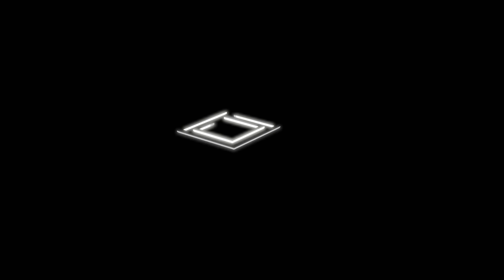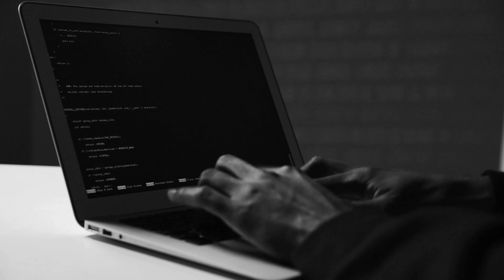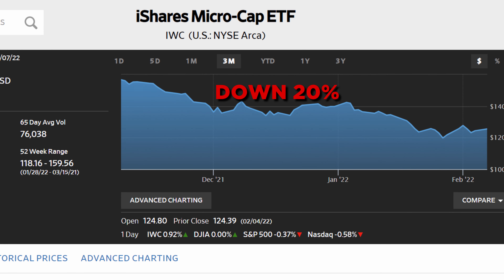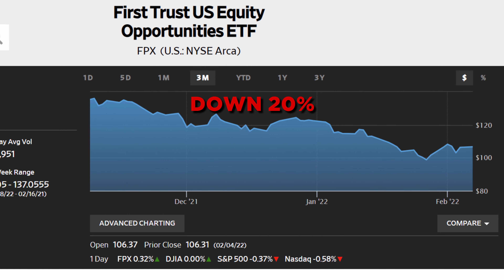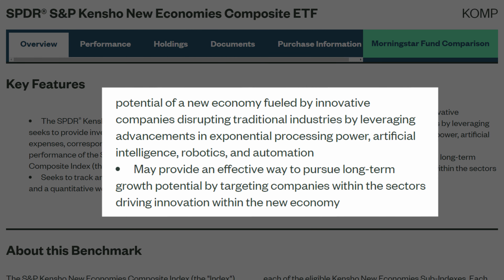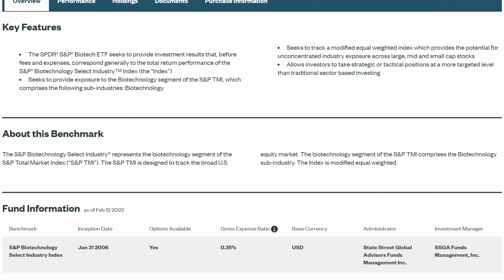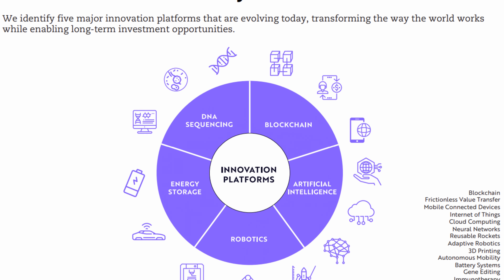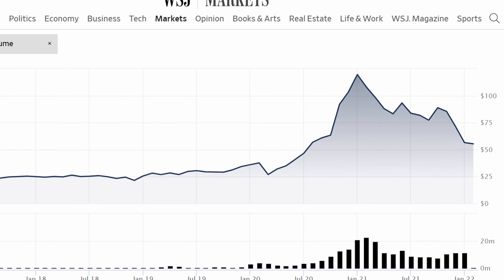10 AGGRESSIVE High Growth ETFs to Invest in 2022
The reason why we compiled this list of aggressive growth ETFs, is that we think there could be potential for bounce-back growth over the long term.

10 AGGRESSIVE High Growth ETFs

10) Global X Cybersecurity ETF, ticker BUG
This ETF invests in companies that focus on cybersecurity technology. The demand for cyber security is rising, with the global cyber security market projected to grow from $180 billion in 2021 to $370 billion by 2028. BUG has a current share price of around $29, an expense ratio of .5%, and just over 1 Billion in assets under management. Their share price has retreated around 15% in the last 90 days.

9) Global X Lithium & Battery Tech ETF, ticker LIT
This fund invests heavily in companies within the lithium industry. LIT has a current share price of around $78, an expense ratio of .75%, and almost 5 Billion in assets under management. Even though LIT's share price has retreated roughly 16% in the last 90 days, it's still holding over 200% in total return, over the last 5 years.

8) iShares Micro-Cap ETF, ticker IWC
This fund focuses on a micro blend of companies, from the Russell 2000 index. Microcap companies have a market cap of between 50 and 300 million dollars.

7) The First Trust US Equity Opportunities ETF, ticker FPX
This fund generally targets the 100 largest and most liquid initial public offerings in the US.

6)  The iShares Russell 2000 Growth ETF, ticker IWO
This ETF tracks the Russell 2000 index and invests specifically in small-cap companies.

5) The PDR S&P Kensho New Economies Composite ETF, ticker KOMP
The fund targets companies, that drive innovation through technology. KOMP is rather well-diversified throughout the tech sector.

4) The Global X Robotics & AI ETF, ticker BOTZ
This fund focuses on the robotics and A.I. industry.

3) The SPDR S&P Biotech ETF, ticker XBI
This ETF focuses on biotech within the S&P total market index.

2) Ark Innovation ETF, ticker ARKK
This fund tracks disruptive innovation and is an actively managed fund.

1) The Invesco WilderHill Clean Energy ETF, ticker PBW
The fund invests in companies that are advancing in clean energy and renewable resources.

0:00 Aggressive ETFs
0:24 10 Growth ETFs Down 15% or more
1:12 ETF #10
1:54 ETF #9
2:33 ETF #8
3:09 ETF #7
3:59 ETF #6
4:53 ETF #5
5:39 ETF #4
6:17 ETF #3
7:07 ETF #2
8:01 ETF #1
8:52 Final Thoughts